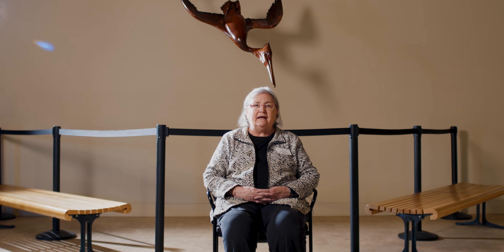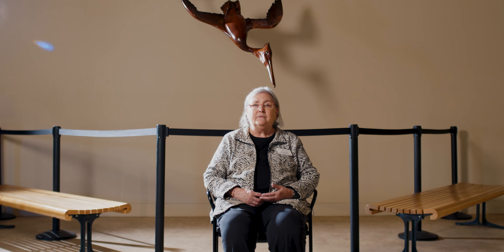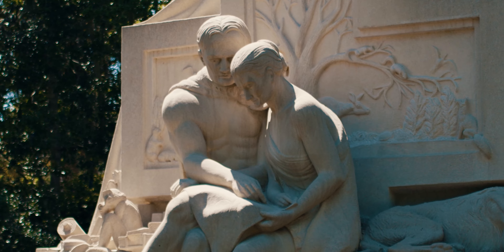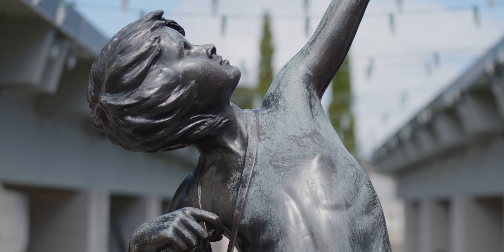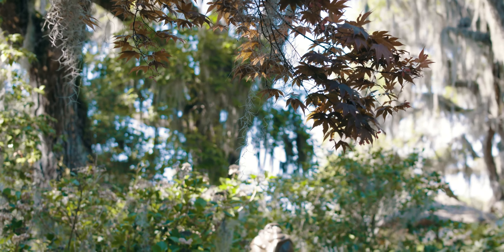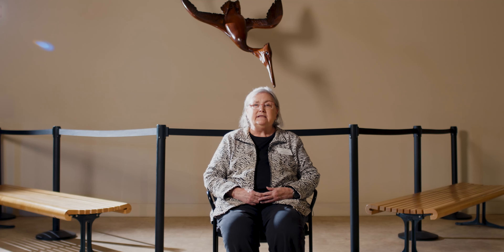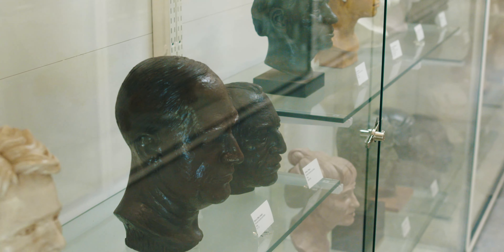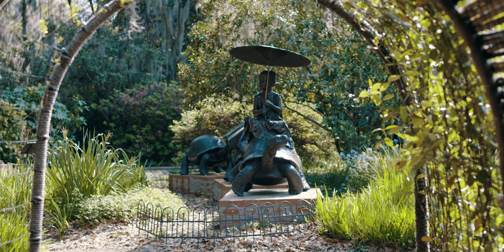The Art and History of Brookgreen Gardens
An icon of Georgetown County's history and culture, Brookgreen Gardens has been home to plants, animals, and sculptures for nearly 100 years. Established by the Huntingtons in 1931, this garden features a rich history of artwork.

“Before Time” - by Moments licensed from Soundstripe.com
“Effervescence” - by Scott Buckley
released under CC-BY 4.0.-

Cinematography and Editing by Aaron Brickle.

Special Thanks:
Robin Salmon
Lauren Joseph
Dwight McInvaill
Kaitlyn and Emma Brickle

Shot on BMPCC6Kpro with Rokinon DSX Cine Lenses.
Produced by the Georgetown County Library.